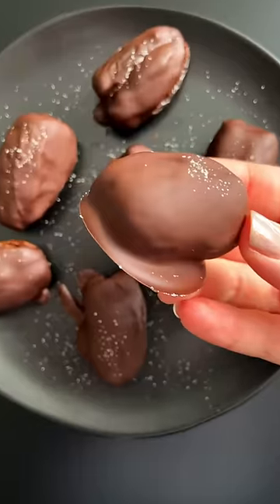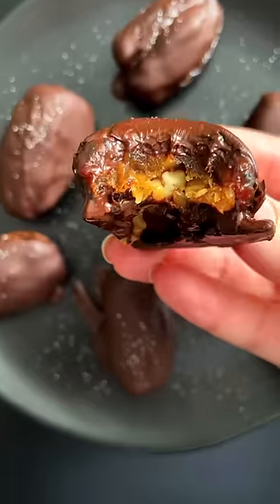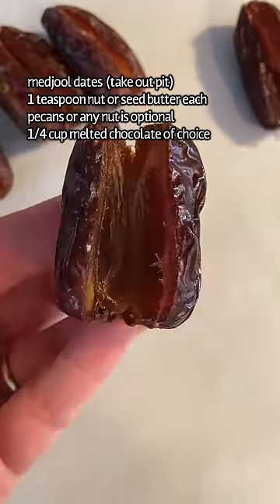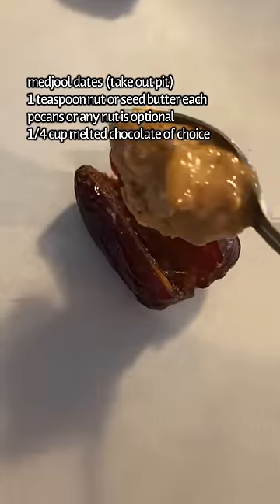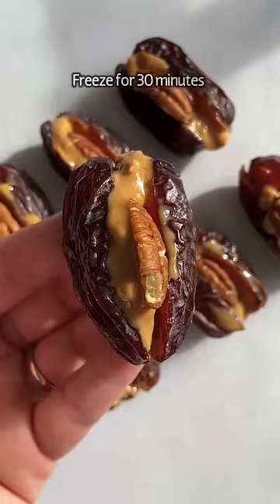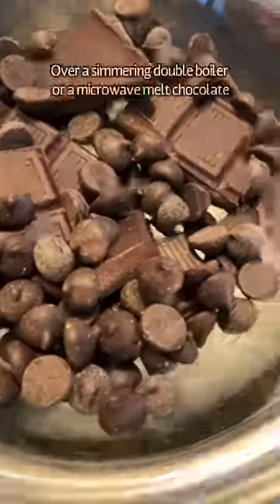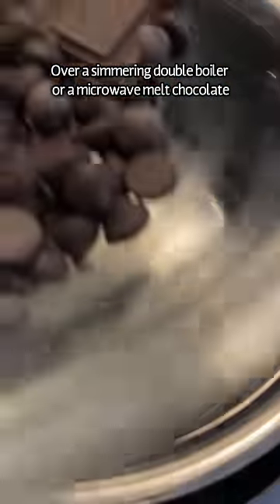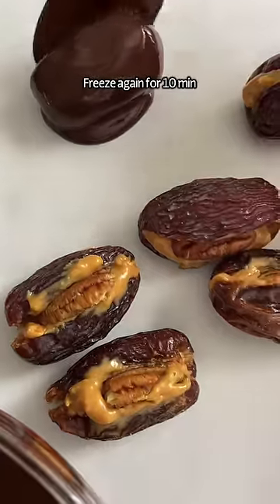THE BEST HEALTHIER TREAT !! Chocolate Covered Dates With Pecans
Natures Chocolate Covered “ Candy “ Trust me on this one , my family is not a fan of dates but they cannot get enough of these. I have been showing you the date treats I eat on here for years but let’s take it up I a notch. My sweet tooth has been acting up like crazy these days. Dates are natures candy, they really are one of the most magnificent natural treats that offer a significant amount of fiber and variety of vitamins and minerals, including iron, potassium, B vitamins, copper, and magnesium. They can also help keep your blood sugar levels at bay as they are known to be low on the glycemic index scale. If you are anything like me , then that means you are a lover of sweet and salty together. Directions are :
You will need to buy “ Medjool Dates” and make sure you take out the pit (I used 6 dates in this recipe) You lay your date flat and open it up lengthwise from the top , you can even cut it lengthwise as well , take out the pit and fill it with a teaspoon of peanut butter or any nut or seed butter that you love ( I use organic ) You can add a pecan inside or any nut of choice and freeze them for 30 minutes on a baking sheet lined with parchment paper. Once frozen , melt your favourite chocolate and coat them with a spoon ( I used vegan dark ). Freeze again for 10 minutes and enjoy. They can be stored in the fridge or freezer as well. Flakey salt is optional but I prefer it without. Dates are so versatile, you can stuff them with goat cheese and bake them , add them to smoothies , acai bowls , coffee , make desserts out of them and use them a million different ways. If you are a lover of dates or have a sweet tooth I encourage you to give this a try instead of a candy bar. Love you guys , hope I was able to give you a really tasty treat idea.